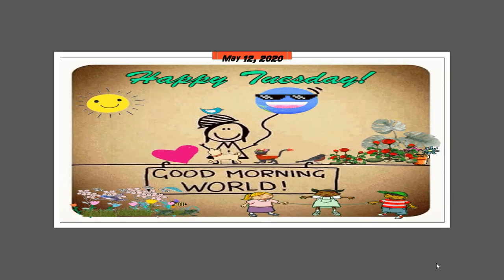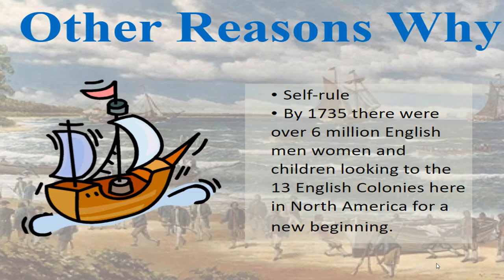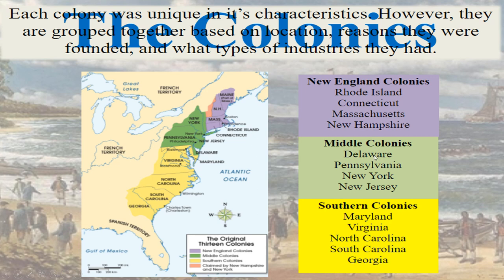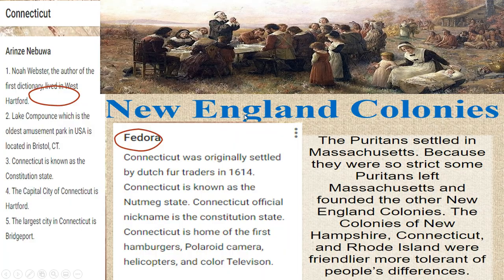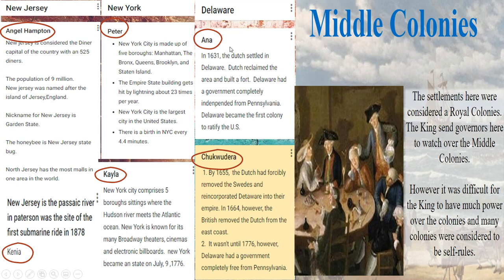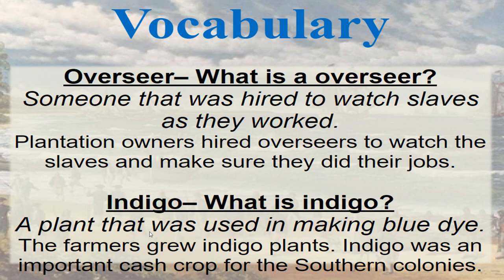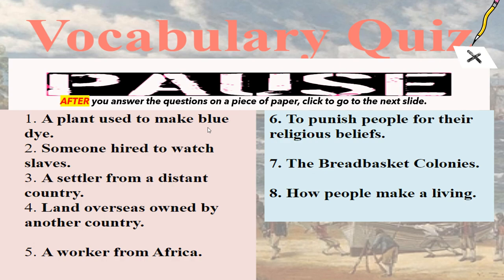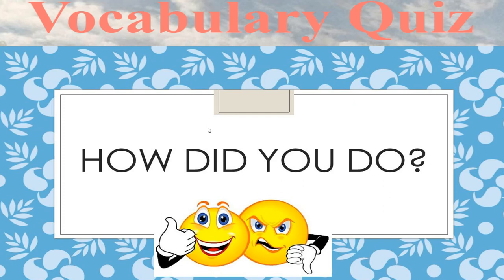"Social Studies Lesson for May 12, 2020".